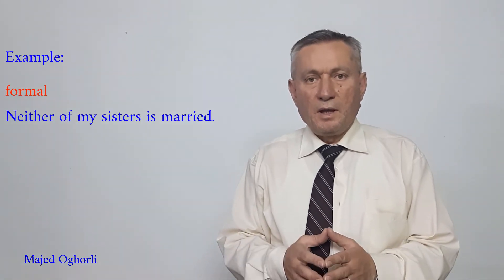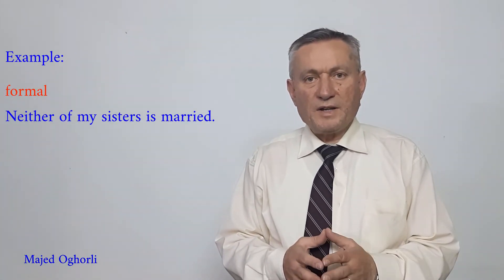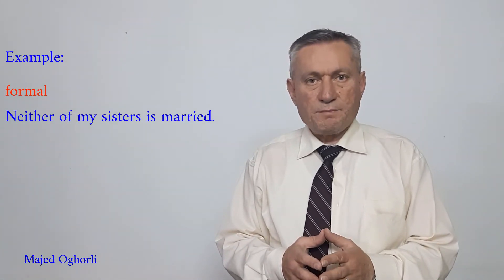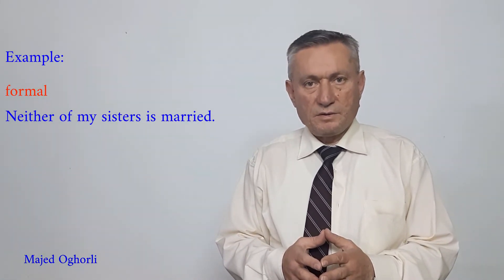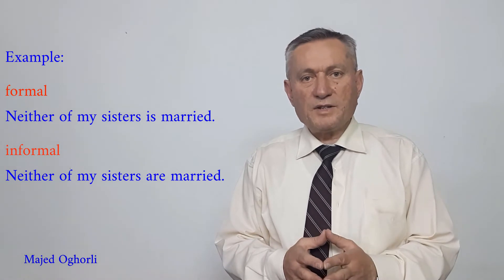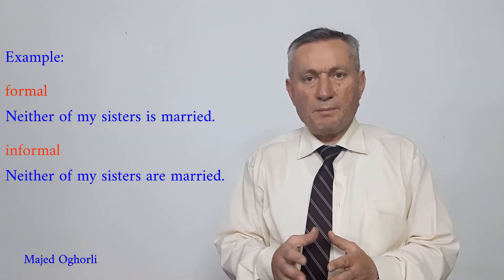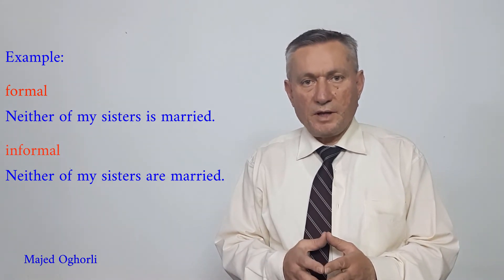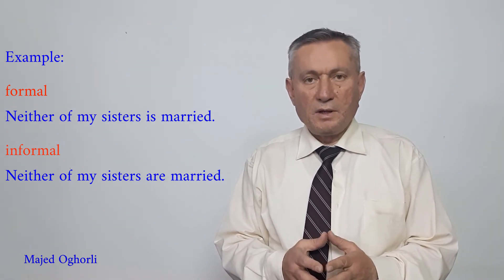How to use neither and neither of?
Today I'm going to talk about "neither" and "neither of"
1- neither + a singular noun
"Neither" is used before a singular noun to mean not one and not the other (of two)
Example:
Can you come on Monday or Tuesday?
I'm afraid neither day is possible.
2- "neither of"
It is used before a determiner like "the, my, these" or a pronoun
The noun or pronoun is usually plural but the verb is singular in a formal Style and in an informal style a plural verb is possible
Example
Neither of my sisters is married = formal
Neither of my sisters are married = informal